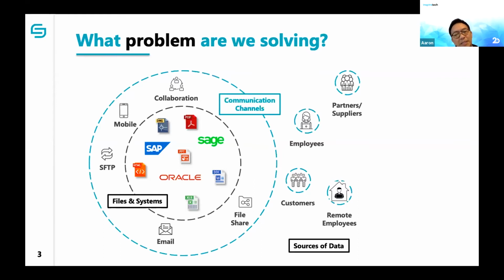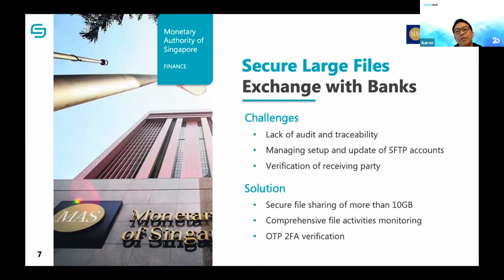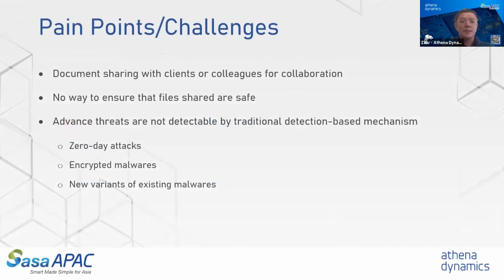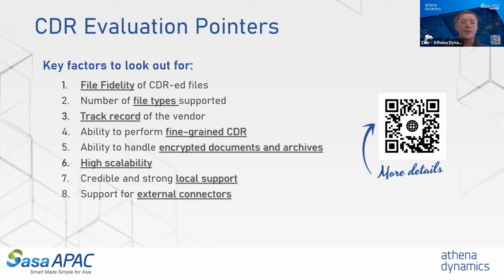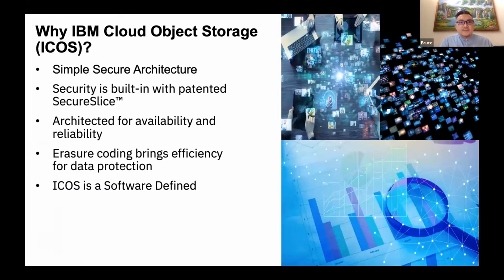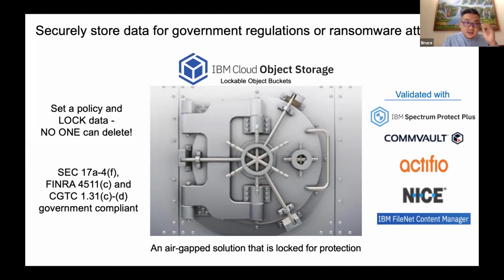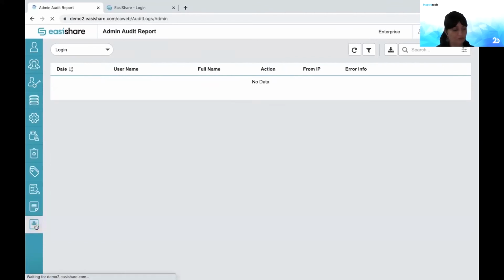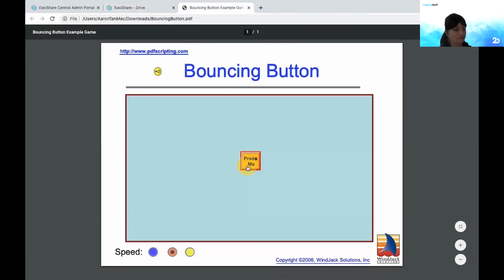Achieving State-of-the-Art File Security - FutureOfWork Webinar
Remote work has become more prevalent in a post-COVID-19 world. Employees can easily access and collaborate organisation files over their own devices and cloud storage platforms. Despite the convenience, remote work has brought on new vulnerabilities to the corporate network.

Cyber adversaries take advantage of weak cyber controls and practices and put organisation files at risk of potential data breaches. How can organisations protect themselves from the lurking advanced cyber threats?

Join us as we share how IBM, Athena Dynamics and Inspire-Tech’s combined solution can offer the state-of-the-art file security through content disarm and reconstruction (CDR) technology without compromising productivity.